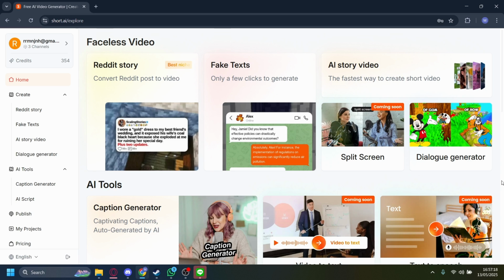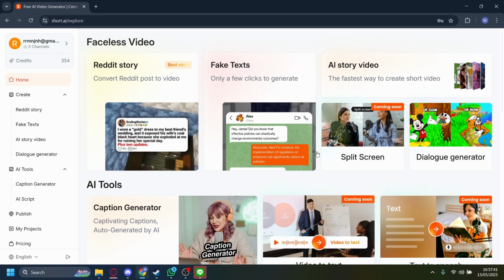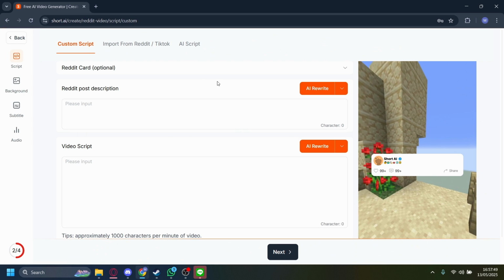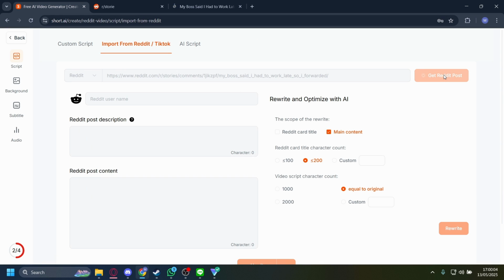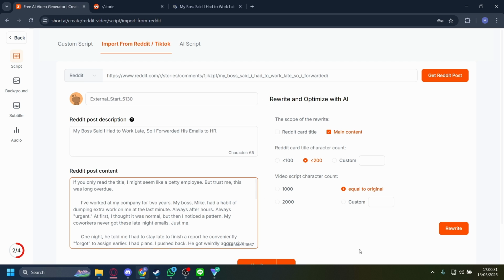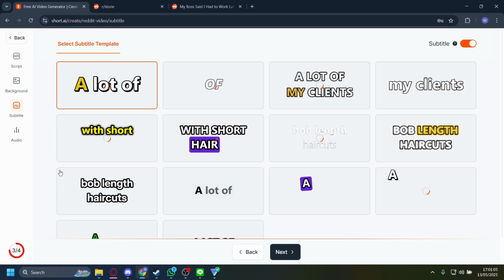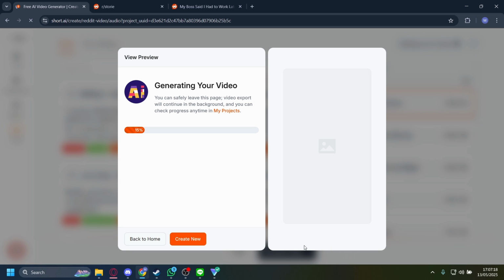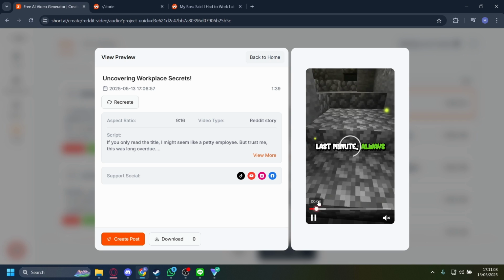Best AI Short Video Generator 2025 Review – Top AI Video Maker for Quick Content